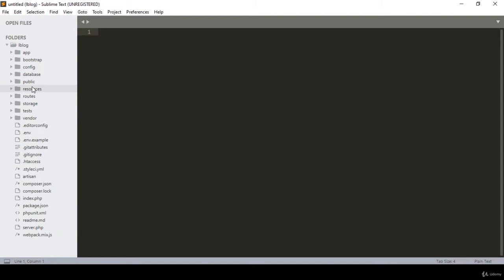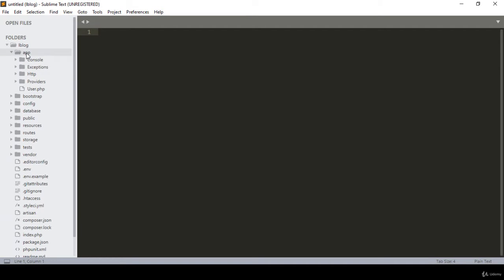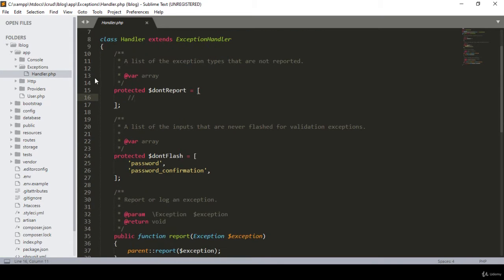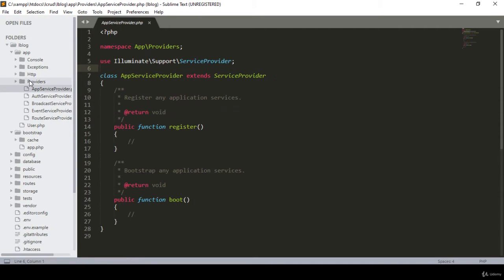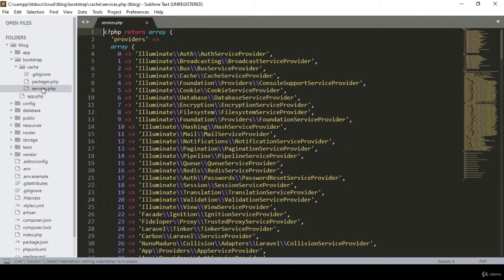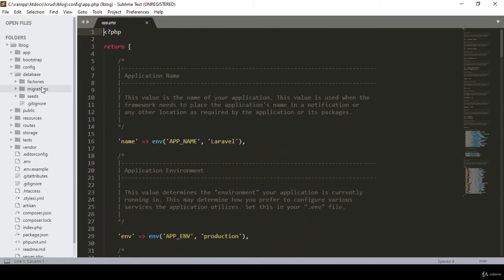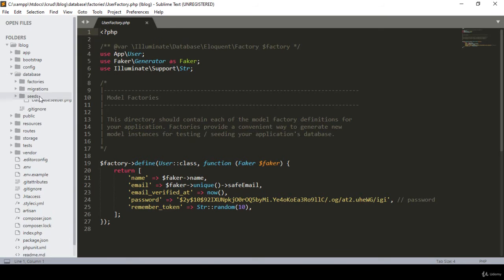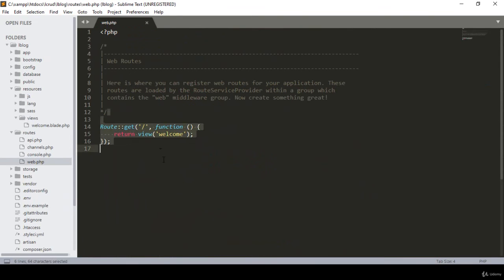Laravel File Structure Part 9 Punch Code